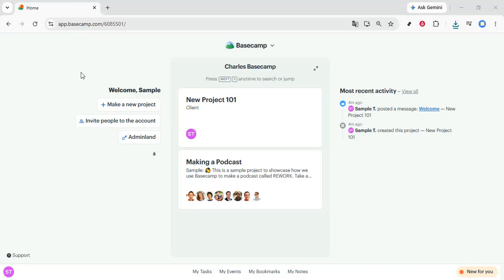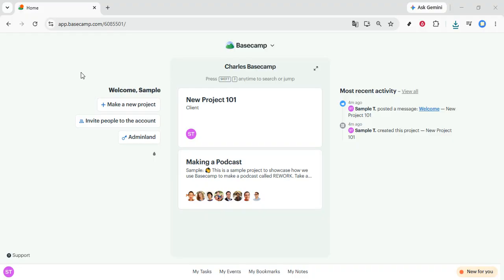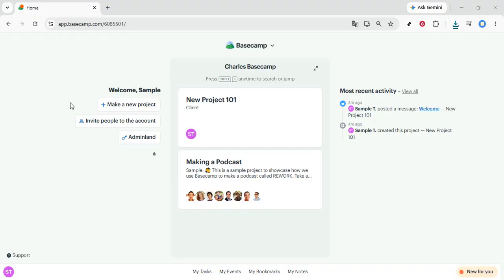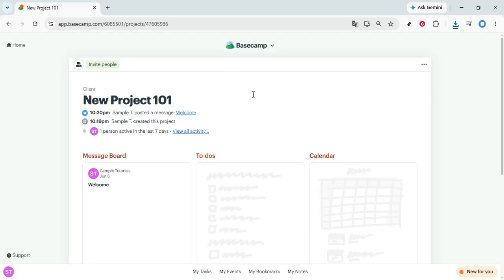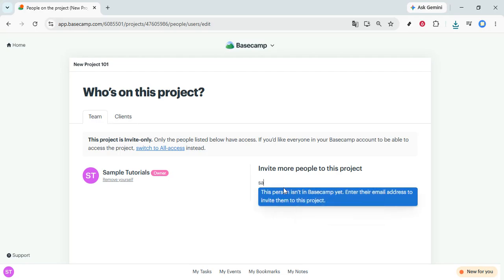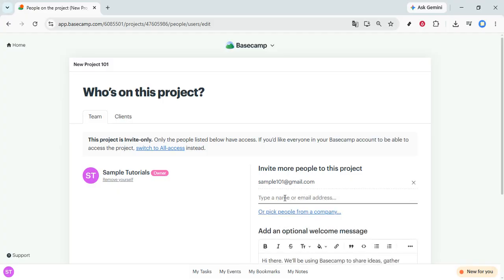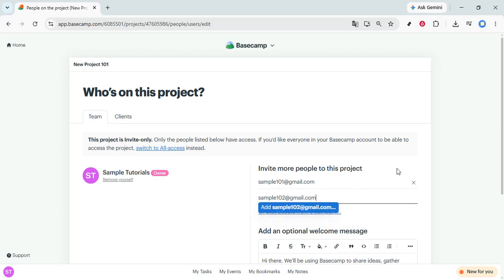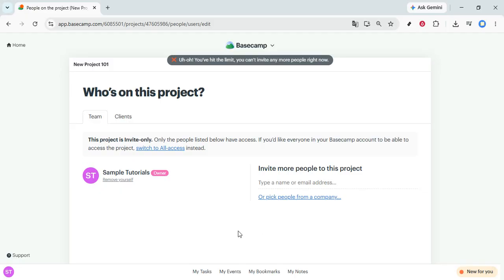How to Add People in Basecamp 2026 (Invite People)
In this comprehensive tutorial, we will show you how to add people in Basecamp effectively and streamline your project management process.

By watching this video, you will learn the steps to invite and manage team members within Basecamp, ensuring everyone is on the same page from the start.